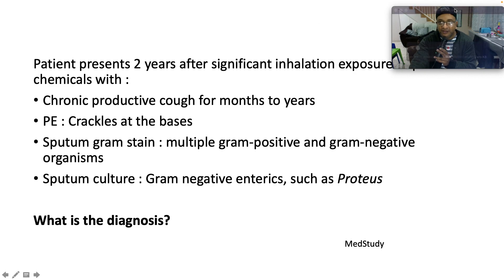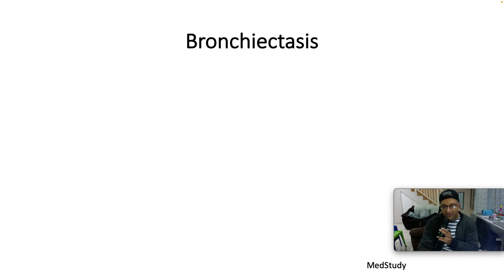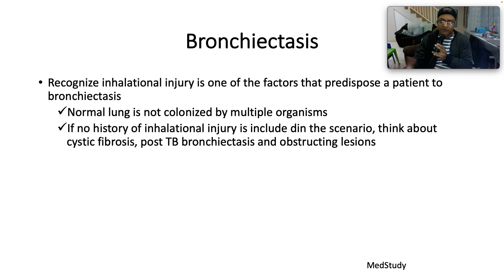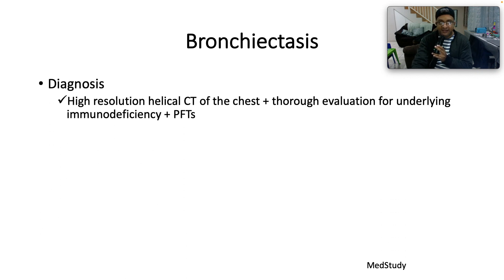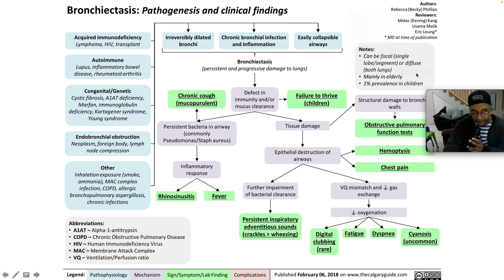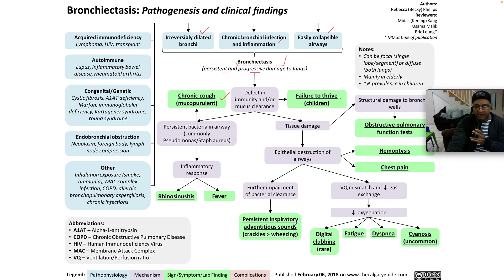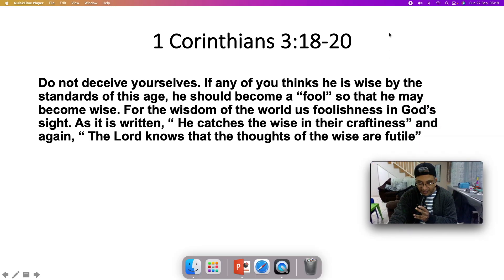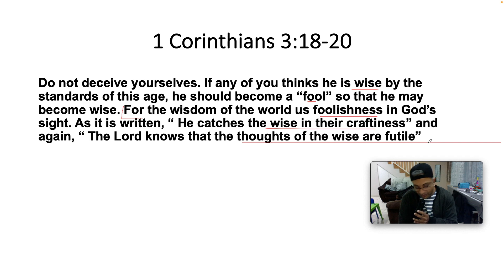OSCE Series episode 72 : Bronchiectasis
Hello!

Thanks for joining me as we discuss bronchiectasis today!
Empowering physicians for Jesus!